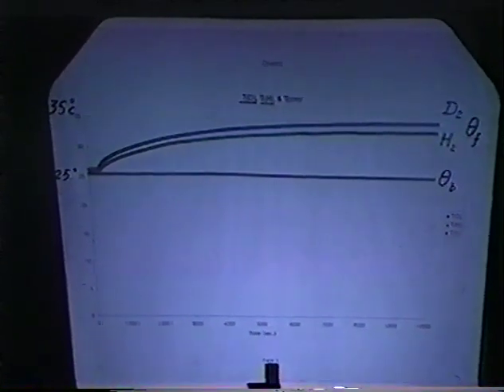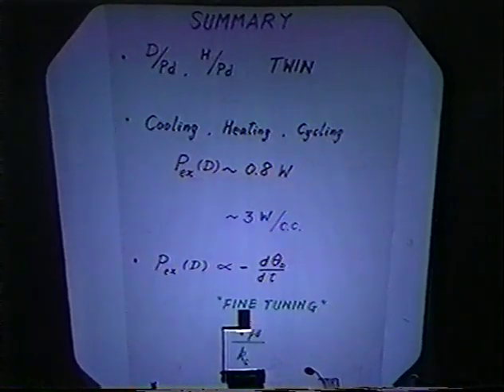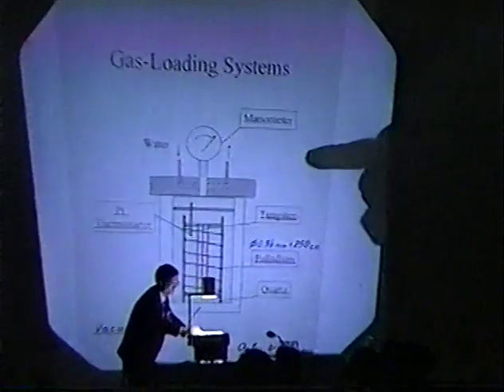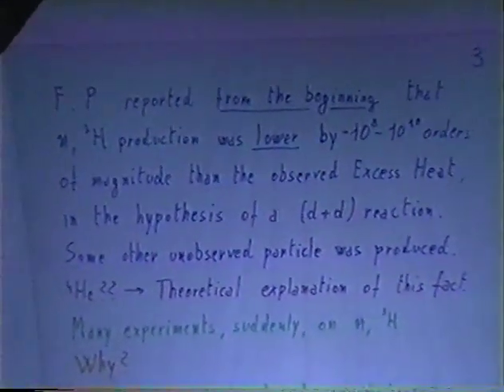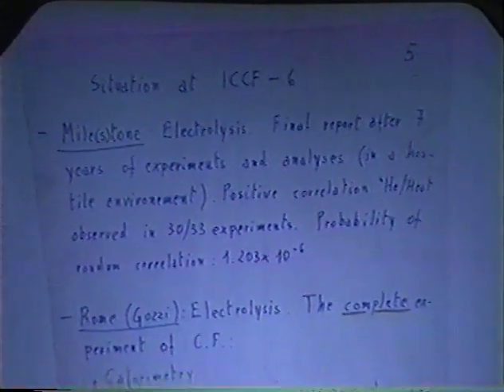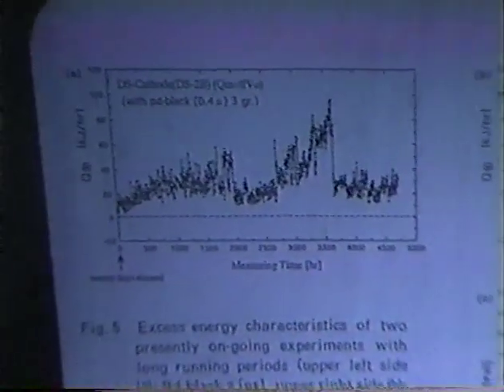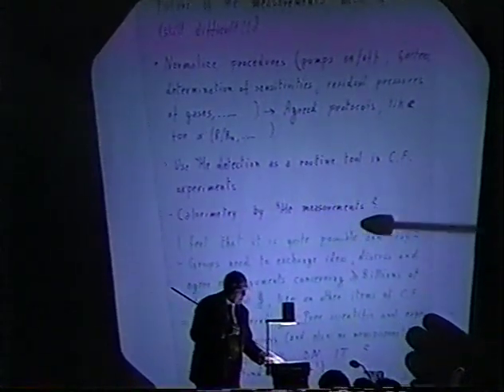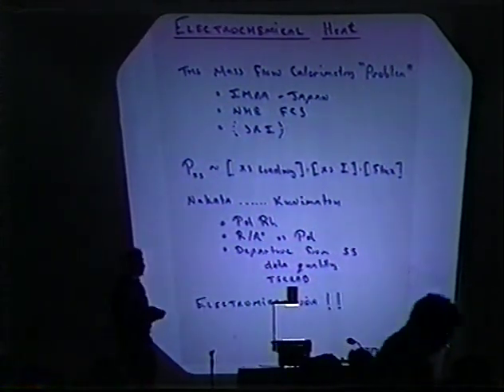ICCF-6, No 14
ICCF-6 took place in October 1996 in Hokkaido, Japan. Hideo Ikegama and Makoeto Okamoto were the chairmen. The conference sessions were recorded on a set of 14 VHS tapes. The tapes are presented here courtesy of the Gene Mallove Infinite Energy Media Collection.